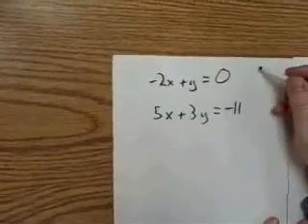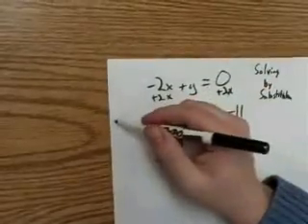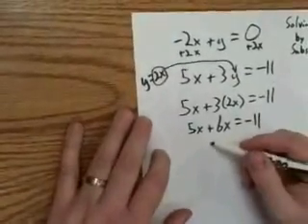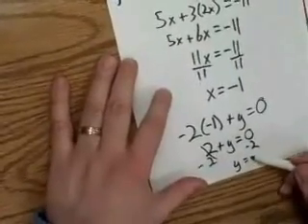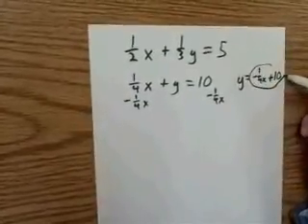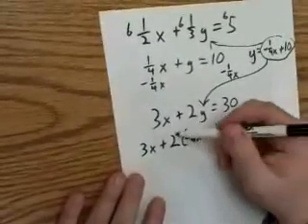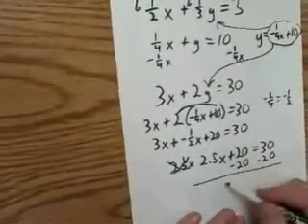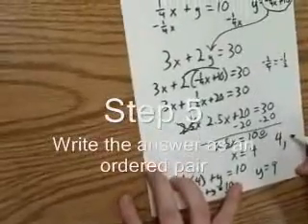solving by substitution